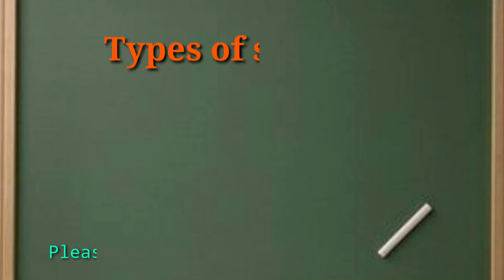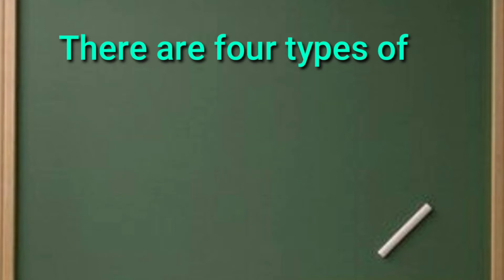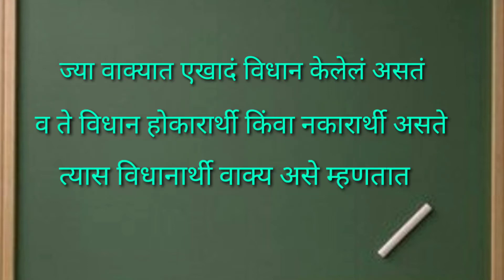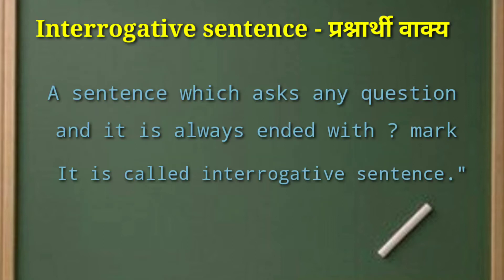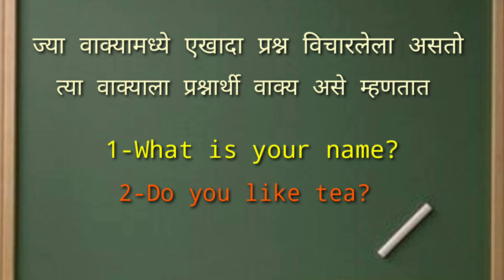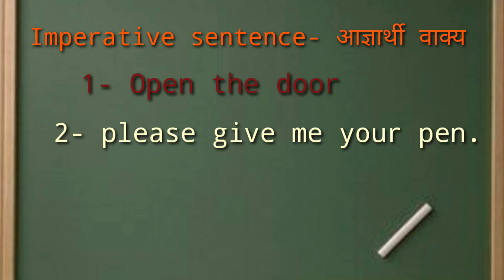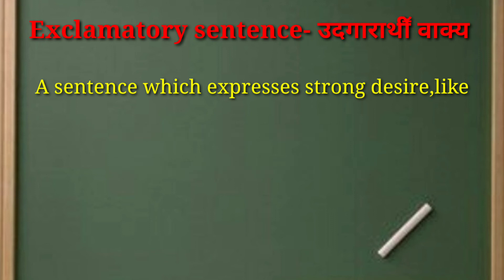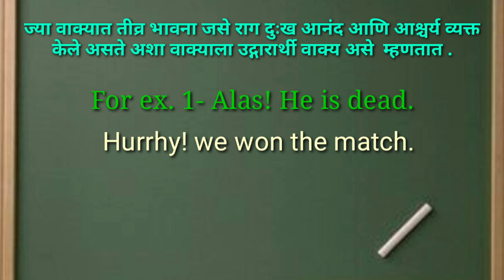Types of sentence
Types of sentence.|basic part grammar.